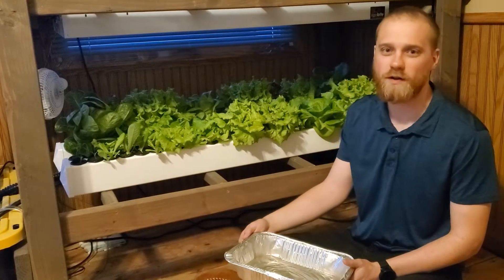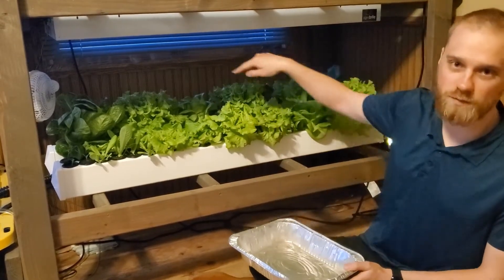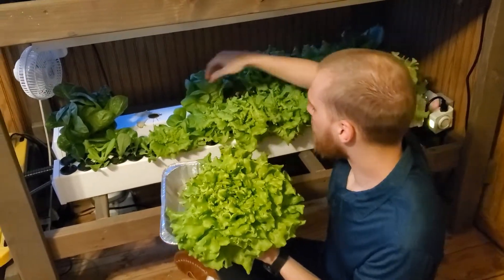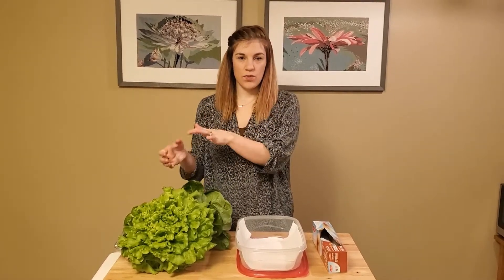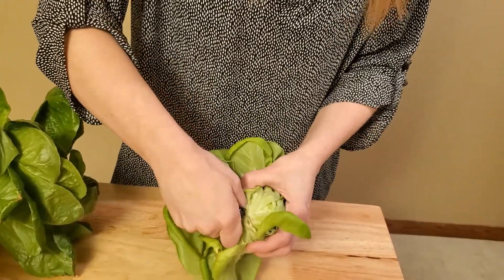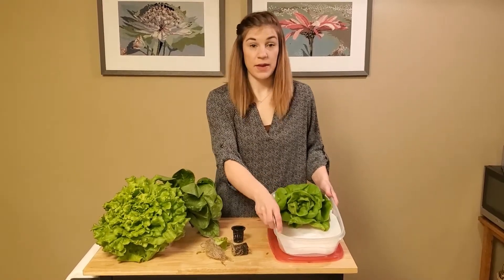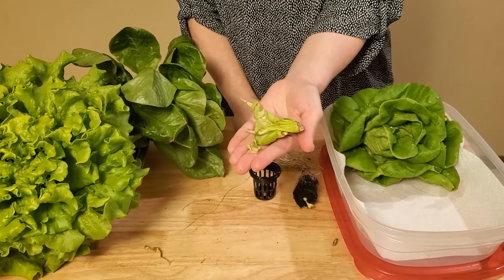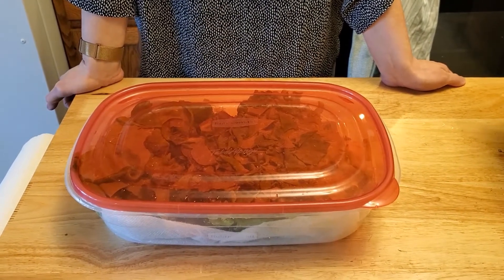Harvesting Hydroponic Lettuce in Our Home!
Here's how we harvest our hydroponic lettuce from our in-home hydroponic system! We've found that hydroponics can produce some truly large and full heads of lettuce. We've harvested heads of lettuce that are over one pound each!

If you would like to learn more about hydroponics and build your own DIY system just like ours, please Enjoy!